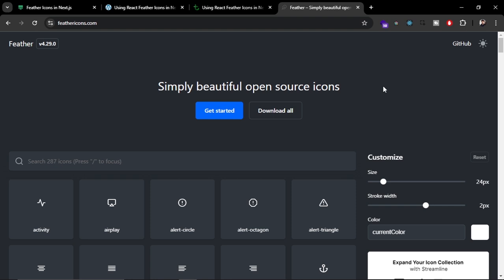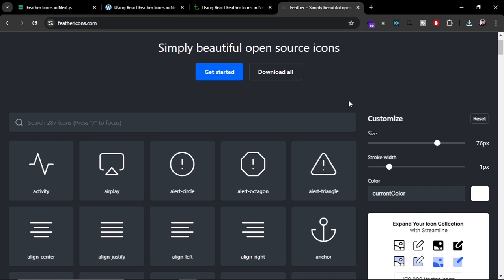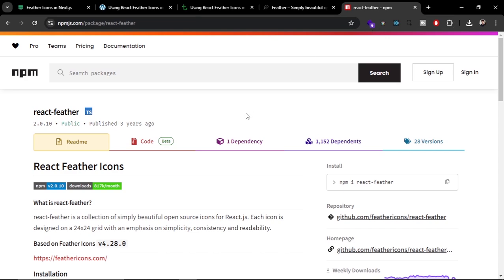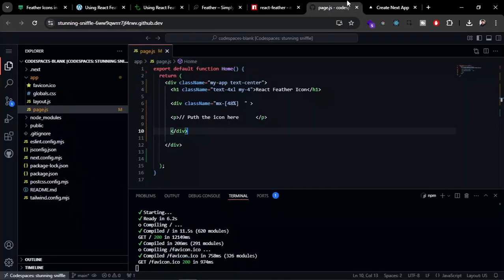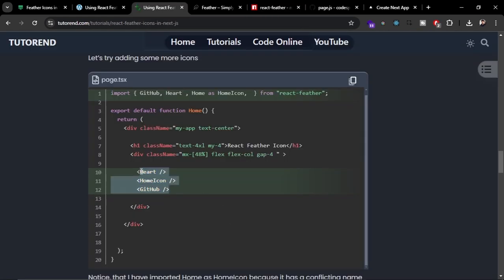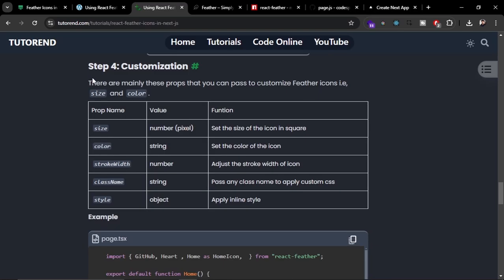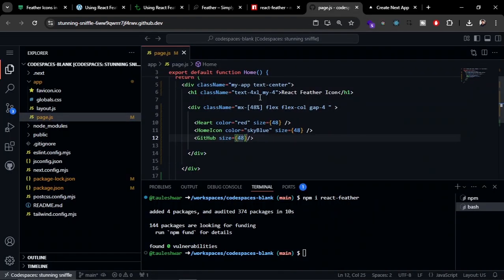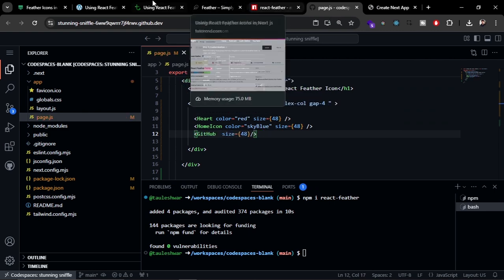Install and Use Feather Icons in React or Nextjs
We can use feather icon in React , Nextjs js or any react based frameworks by using wrapper package , react-feather. Feather icon is a lightweight icon library.

⏯️Chapters
0:00 Intro

📎Links
🤝🫂Discord Community